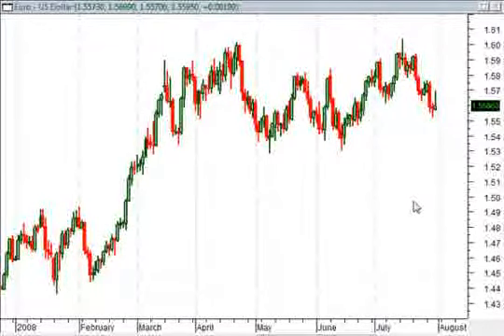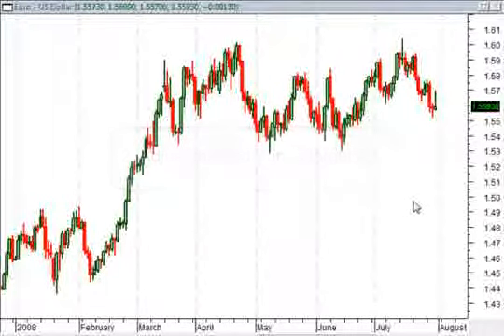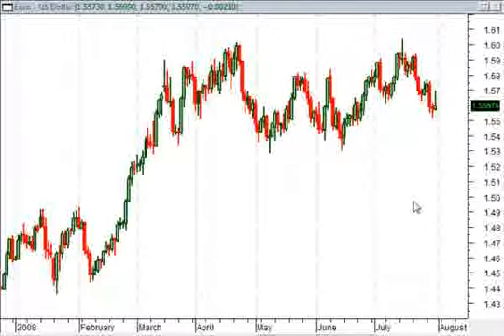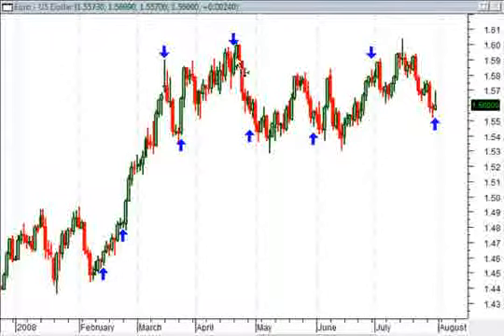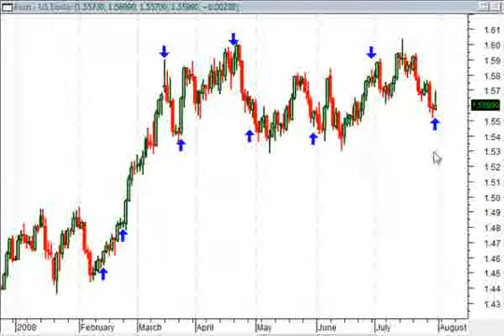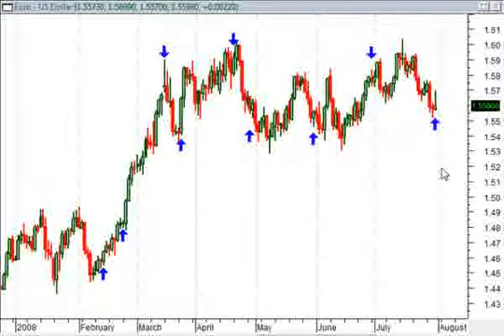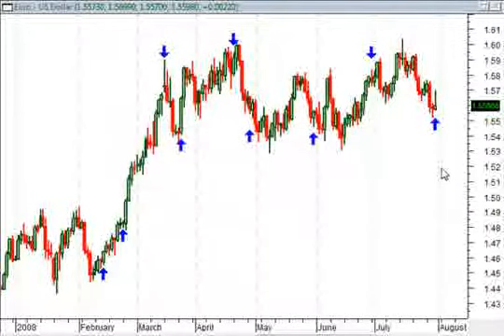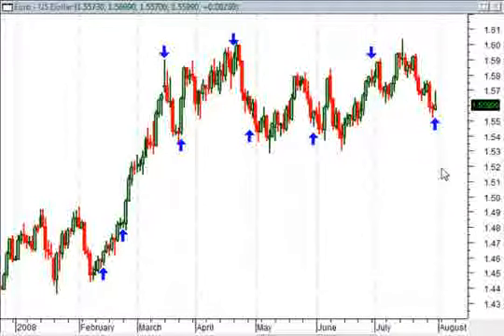The Fed's not-so-secret move on the USD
There is a lot of very useful information released by the Fed everyday. Some days this information is a little mundane and has no perceivable impact on the market but there are days when exceptions occur and forex traders and other investors should pay attention.